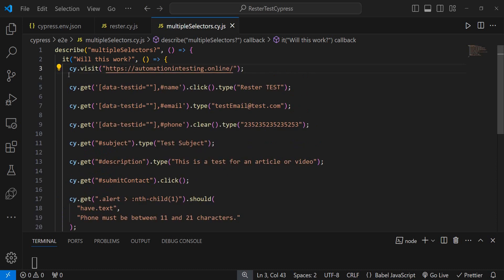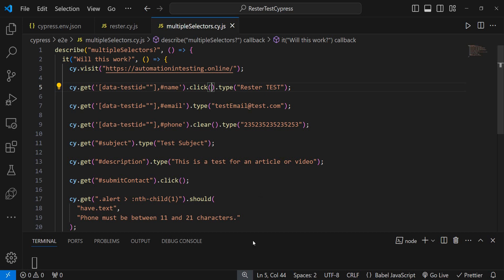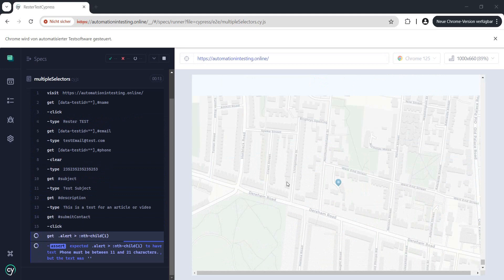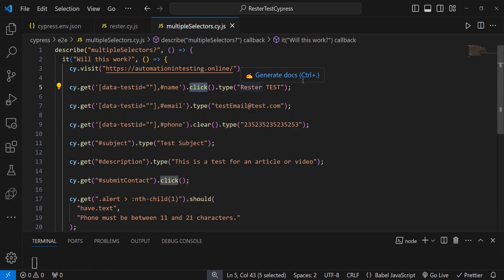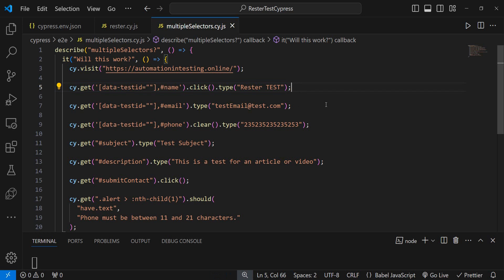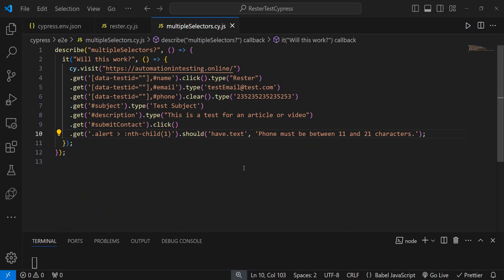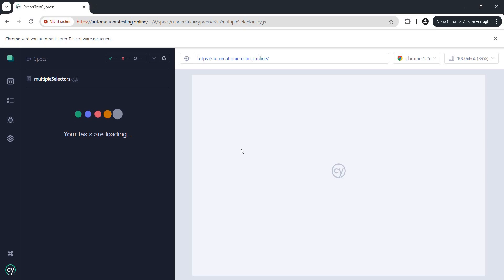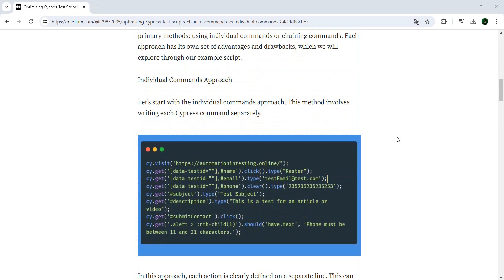Optimizing Cypress Test Scripts: Chained Commands vs. Individual Commands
Automated testing is a key part of testing web applications and Cypress is one of the most popular tools to achieve this.

Today, we will discuss two approaches to writing Cypress commands:

using individual commands and chaining commands.

To illustrate these methods, we’ll use a practical example from a hypothetical test for the website “Automation in Testing Online.”